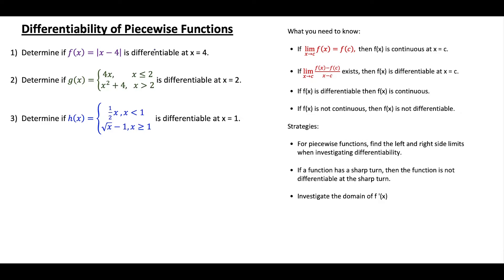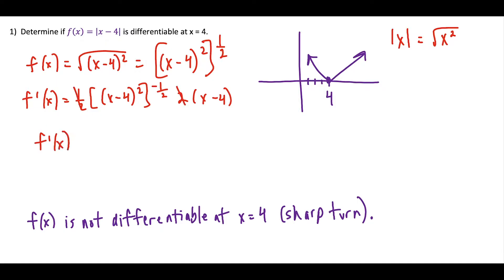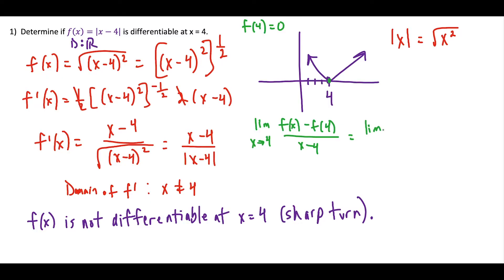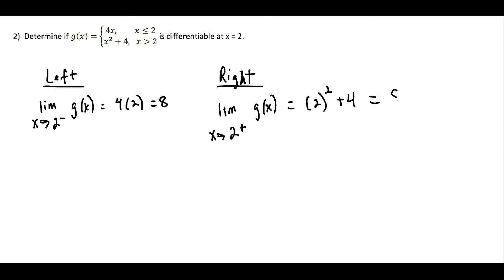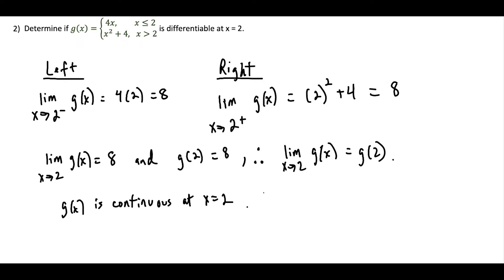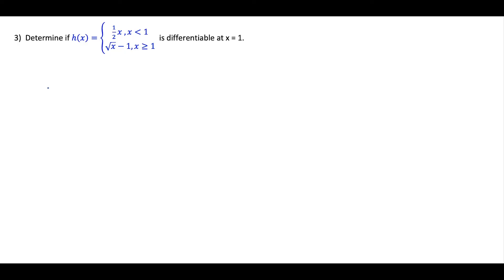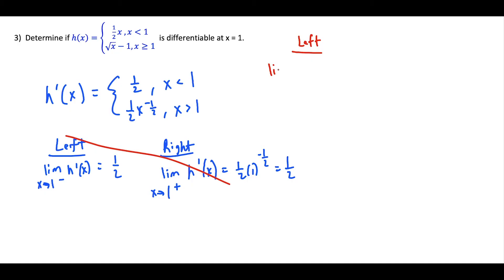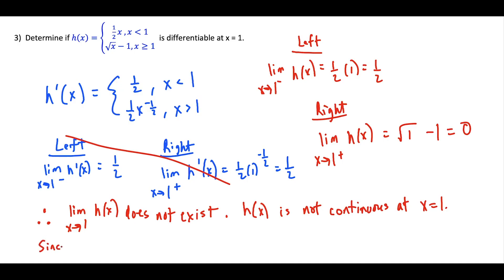Differentiability of Piecewise Functions - Calculus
In this video, I go through 3 examples, showing how to verify that a piecewise function is differentiable. I show a few different methods; I show how to check for differentiability graphically, using the limit definition of differentiability and through numerical analysis.

If you have any requests, leave the topics you want me to cover in the COMMENT section below.